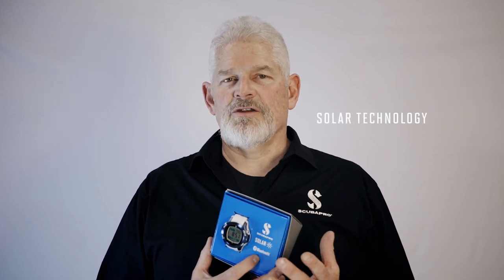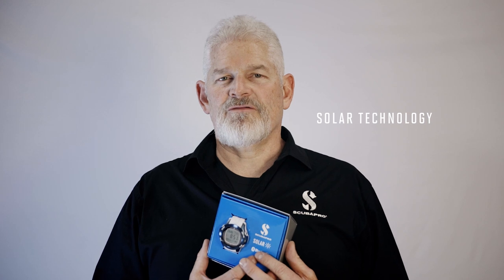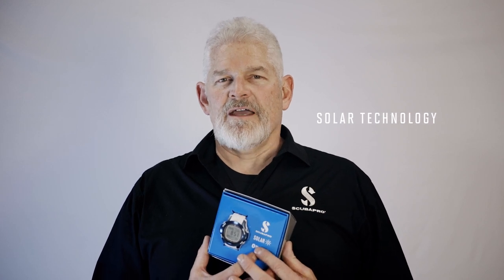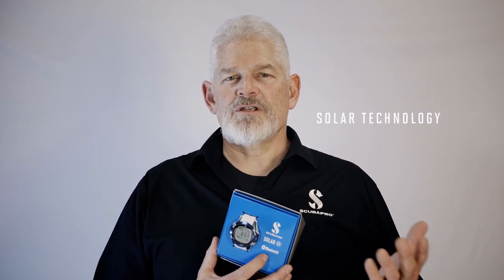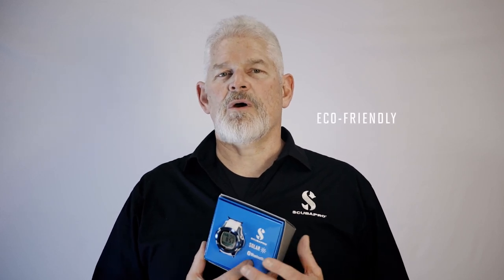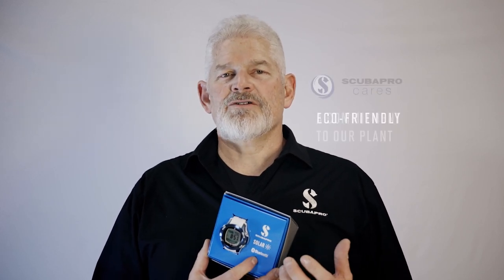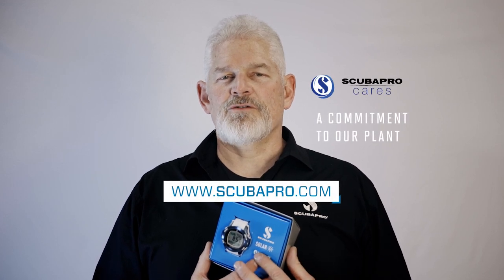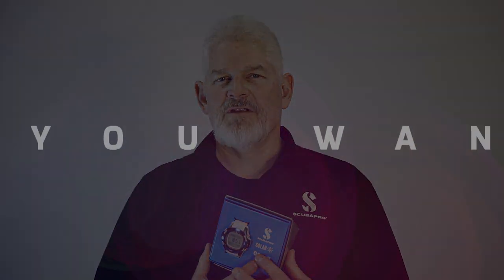Introducing SCUBAPRO's new Z1 Dive Computer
Our newest watch style computer, the Z1, is ideal for all of your diving needs. The Z1 is loaded with unique features and is solar powered - making it one of the most reliable and economical dive computers on the market.